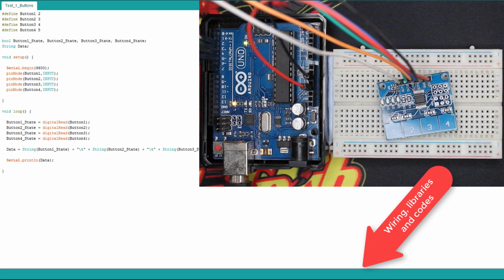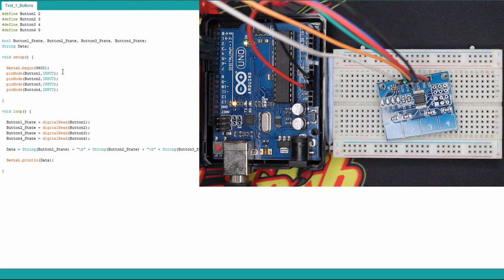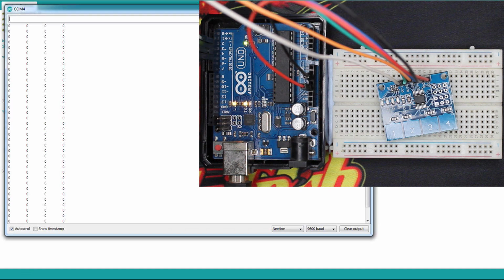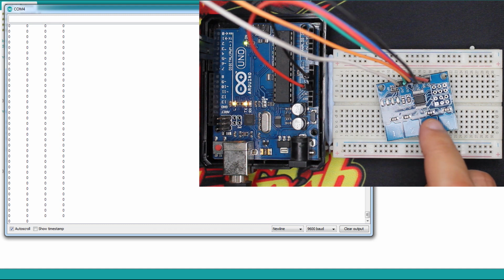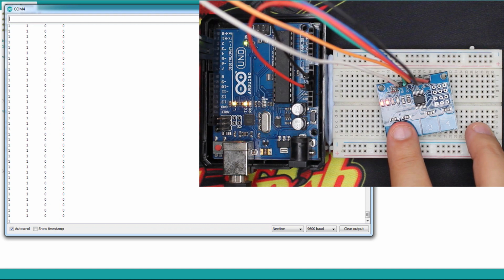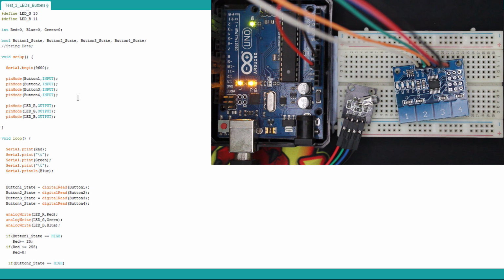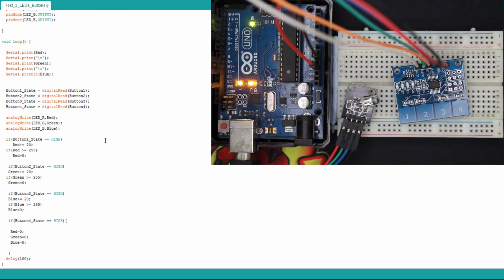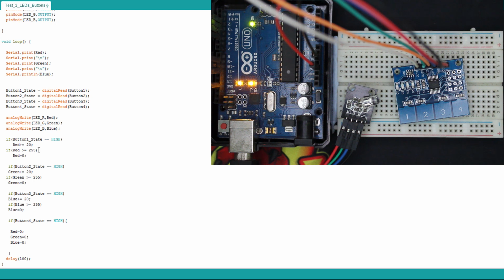Interfacing TTP224 4 channel Capacitive Touch Buttons module with Arduino | DigitSpace.com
Hello, this tutorial is sponsored by DigitSpace, and it's about using the 4 channel Capacitive Touch Buttons/Switches with Arduino UNO board, and as a example I used a RGB LED and we gonne control the colors values using these buttons. Thanks DigitSpace.com.